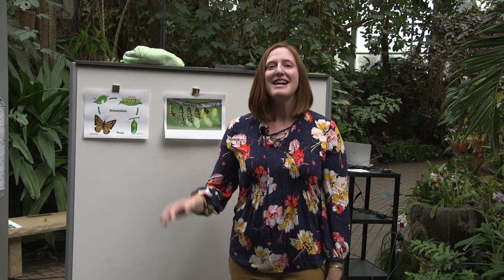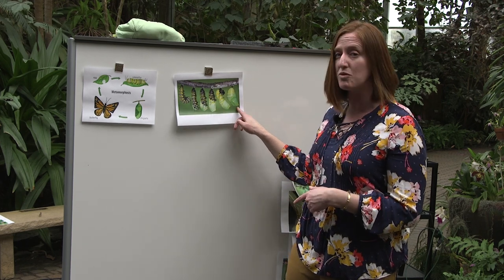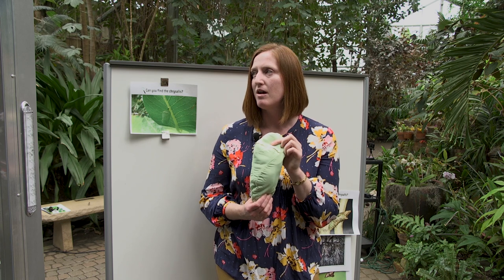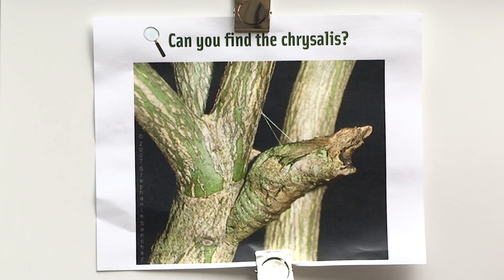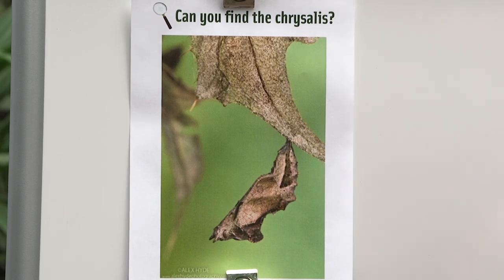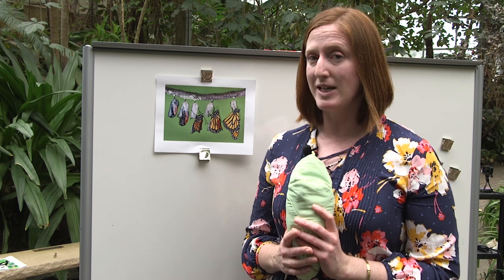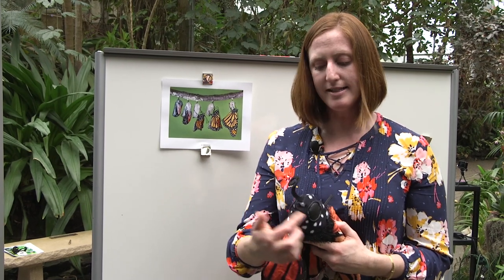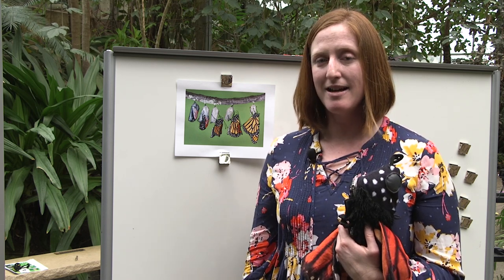Butterfly Life Cycle - Chrysalis to Butterfly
We are taking a look at the transformation from chrysalis to butterfly with Carlie Fournier, our Classroom Activities and Education Technology Coordinator. This is best suited for pre-K through 5th grade, but all are welcome to watch and learn!